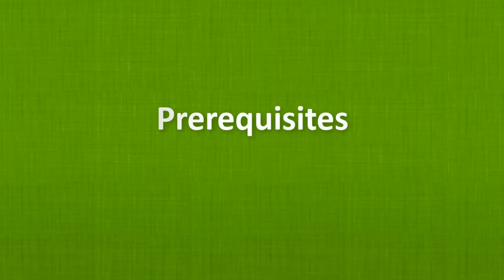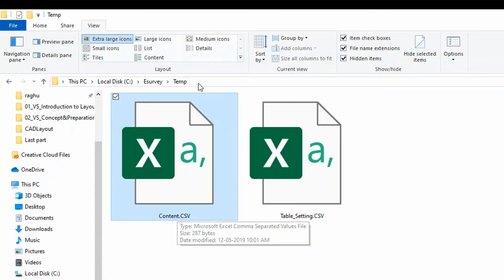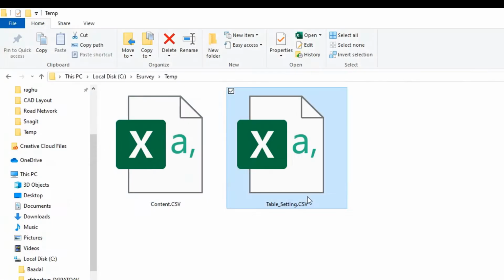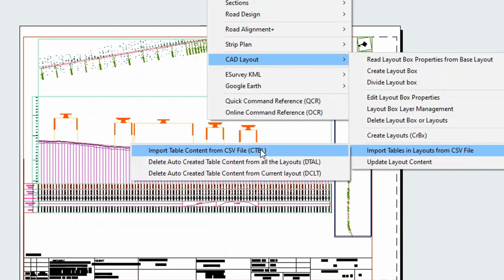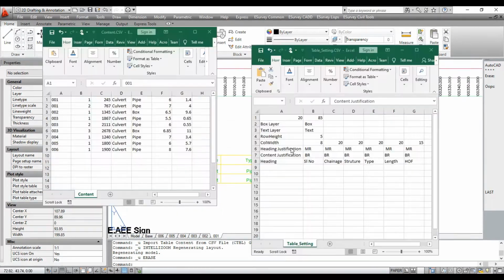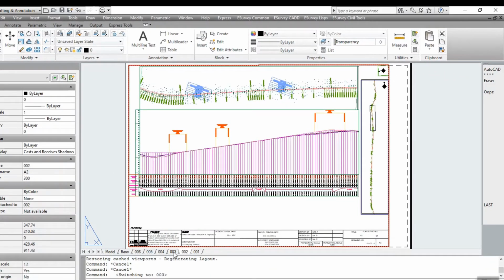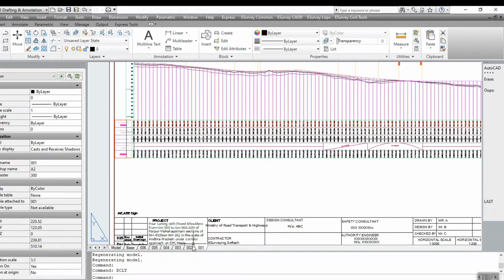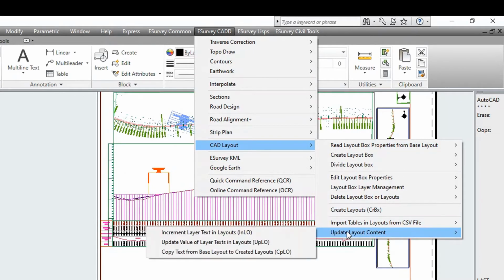Create Table in Layout Sheets from CSV File | CAD Layout Software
CAD Layout Module of Road Infra Suite & Water Infra Suite is Highly suitable for creating print layouts for Plan, Profile in any  Alignment Project (Road / Irrigation Canal). In this video, you will learn how to create tables automatically in various layout sheets of AutoCAD.

Hello everyone! Welcome to the video tutorial about how to create a Table in Layout Sheets from CSV file in CAD Layout.

Creating a table in generated layout sheets is made very easy in CAD Layout. The Table content should be saved in the CSV file and the program will read the CSV data and create a table in the respective sheets.

Prerequisites for Creating Table in CAD Layout
• Create Table Settings CSV file and save it in the “C:\ESurvey\Temp” folder. The file name should be Table_Setting.CSV
• Create Table Content of all the layouts and save in the “C:\ESurvey\Temp” folder. The file name should be content.CSV

Sample Table_Setting.CSV file looks like this.

Sample Content.CSV file looks like this.

To create a table in the Layout sheet, the CAD Layout module has 3 commands -  CTBL, DTAL, DTCL.

• The command CTBL is used to create a table in each layout sheet as data given in the CSV file. The Table Settings for Creating the table is shown. A Table will be created in each layout depending on Setting and Content table values.
• The command DTAL is used to delete all generated tables in all layout sheets
In case you want to delete all the tables created, use the DTAL command. This will be helpful when you want to recreate tables after generating them once.
• The command DTCL is used to Delete the Automatically created Table in Current layout

In this video, you learned how to create a Table in Layout Sheets from CSV file in CAD Layout.

In the next to help topic, you will learn how to delete multiple CAD Layout related Layers, Layout Boxes and Update content in the generated Layouts.